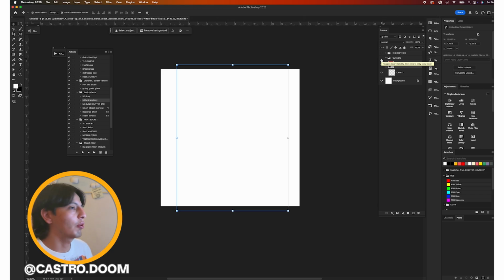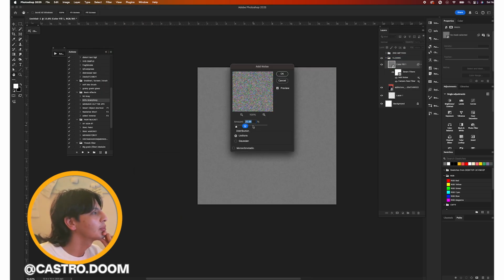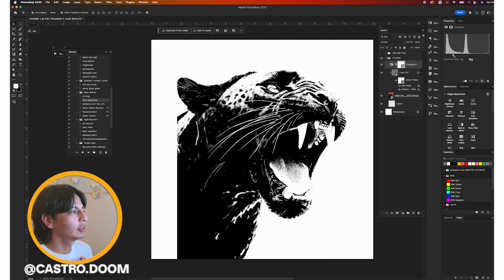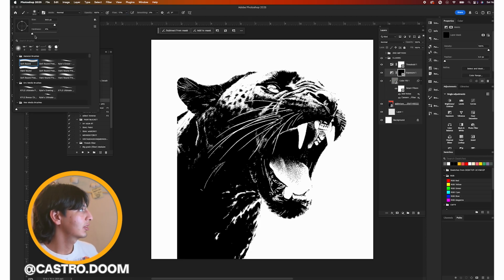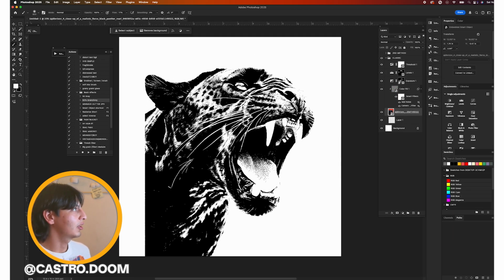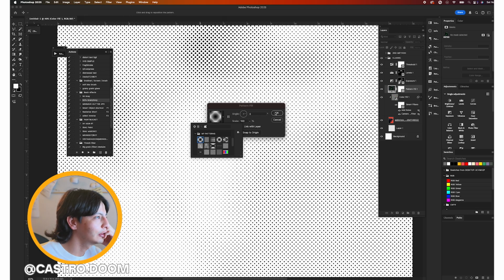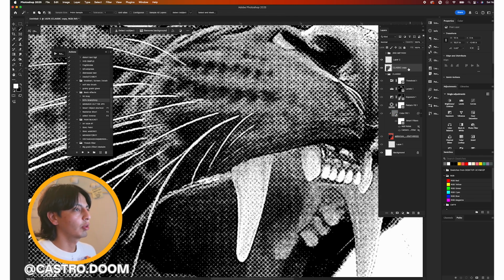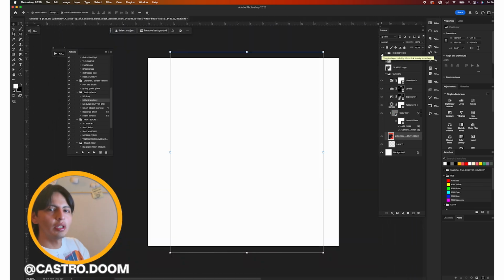How to Make grainy Xerox Effect in Photoshop | WALKTHROUGH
Instagram (20+ Free Textures in my bio)

About Video: In this video, I’ll show you how to create a grunge or Xerox-style effect in Photoshop using the Threshold tool. I go over a couple of different methods to help you get that bold, high-contrast grainy xerox effect. This tutorial is great if you already know your way around Photoshop’s interface and tools—I'd call it medium difficulty. By the end, you’ll have some solid techniques to add gritty, edgy vibes to your designs.